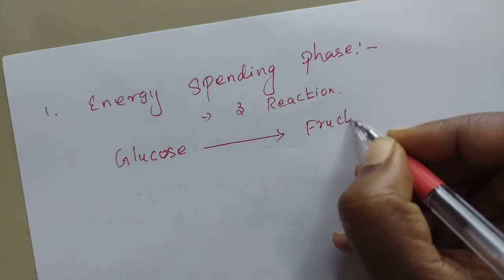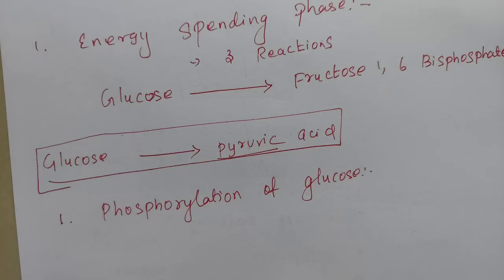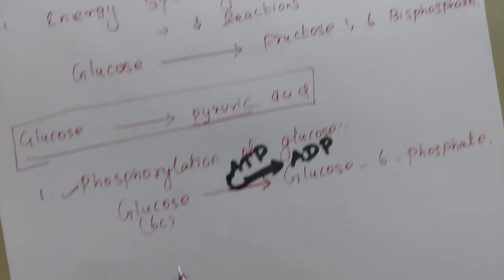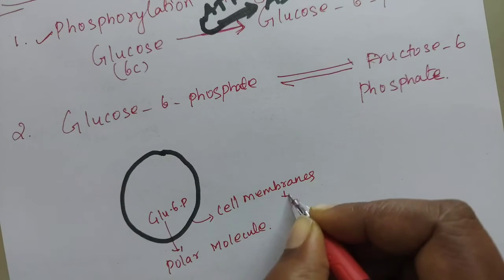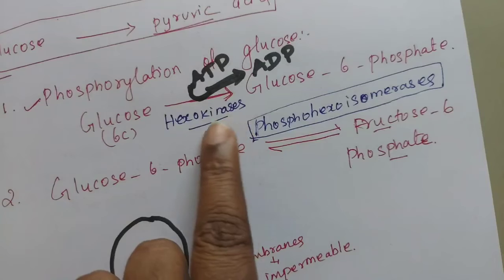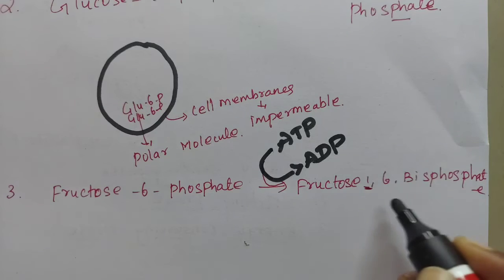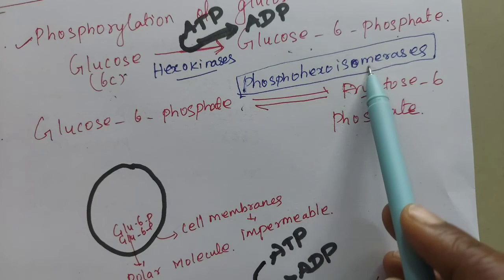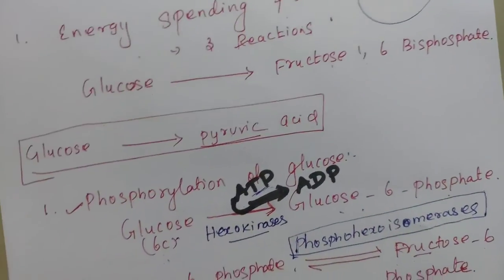Glycolysis - Part II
This video explains about glycolysis cycle.